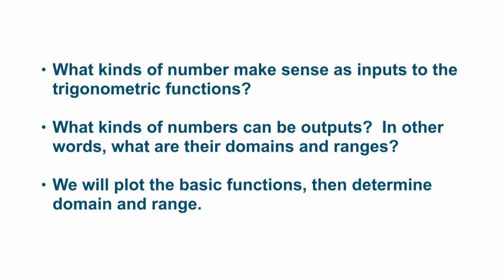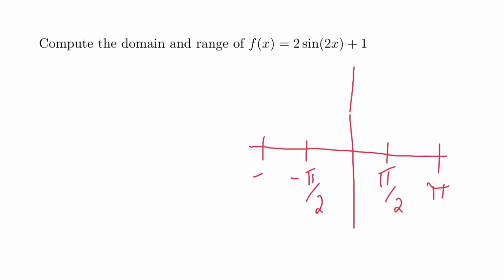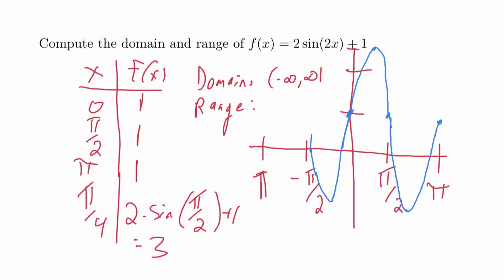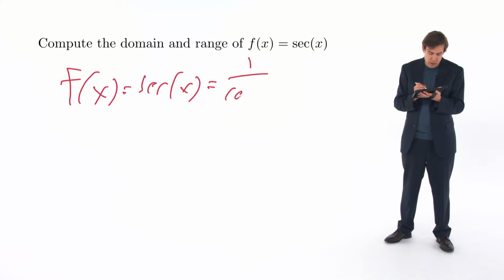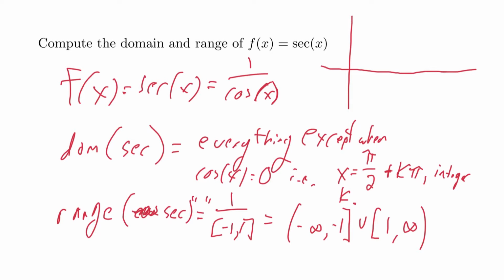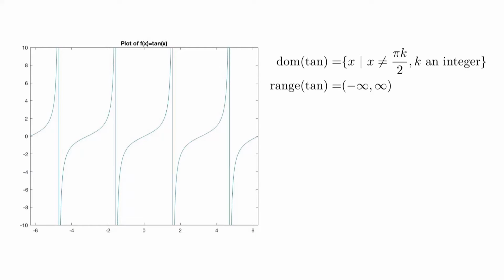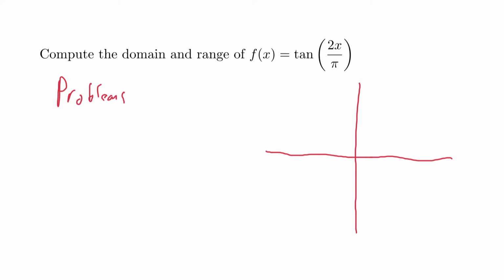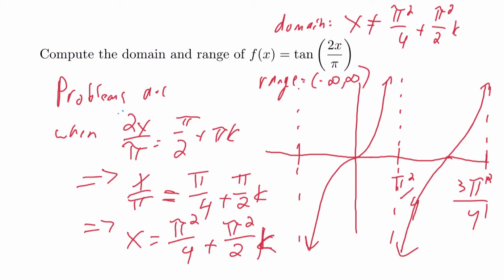Precalculus 3 7 1